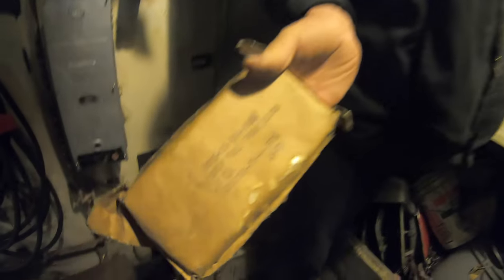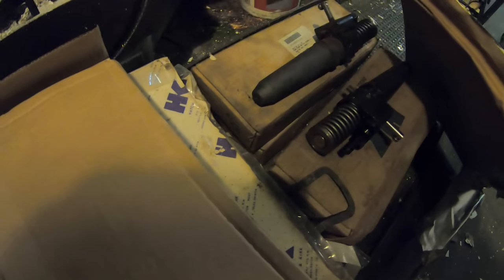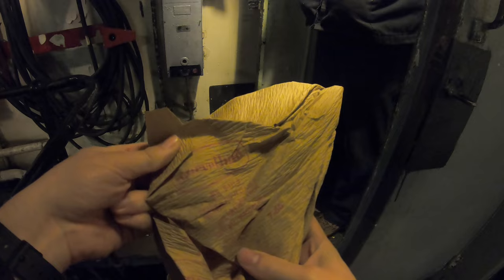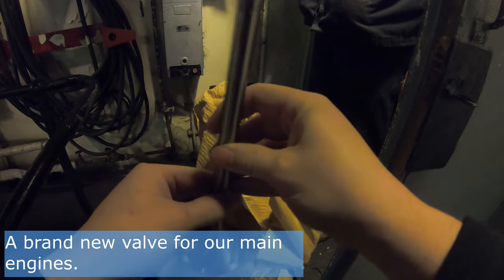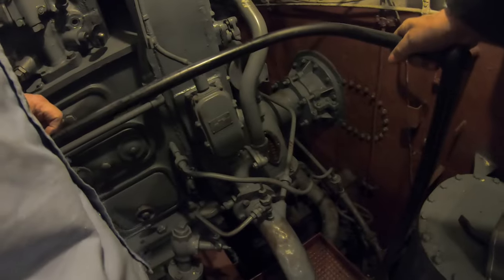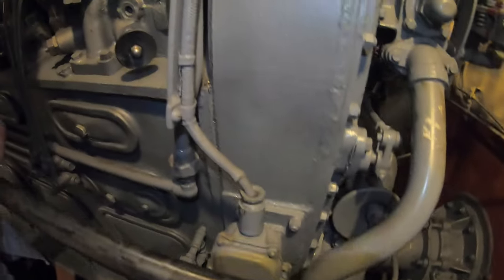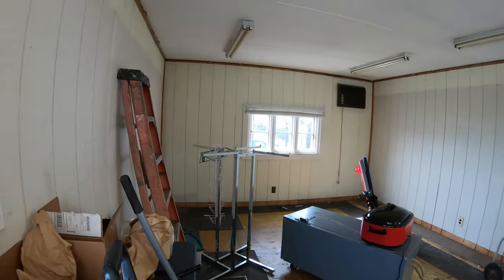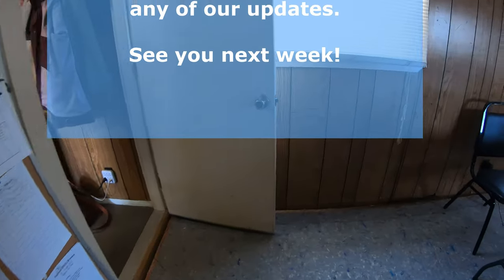Engines, Circulators, and Moving Out: SLATER Work Vlog 6 March 2023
The Engineers are finding new / old parts in B-1, the forward Engine Room, the non-restored compartment. James gives us an update on how the 16-cylinder is doing and what progress is being made.

The storeroom below the Collections Compartment is almost done. Ed and Dennis are re-installing the shelving. The space will be used for artifact storage.

We pulled the circulators which prevent ice building up around the hull. Cross your fingers for no more cold weather.

The old trailer is about to go and we will be installing a new shoreside building this spring.

If you'd like to support our volunteers you can make a donation to our efforts